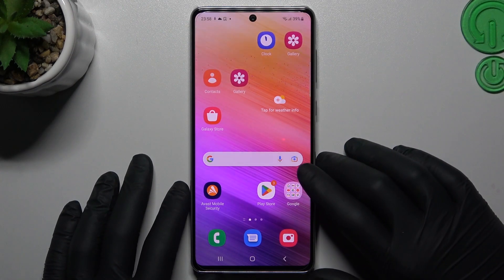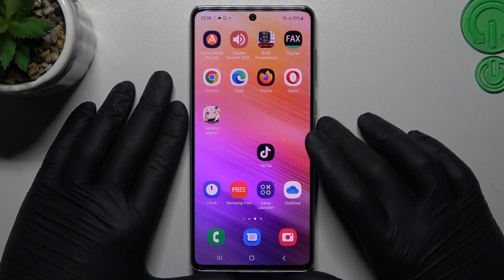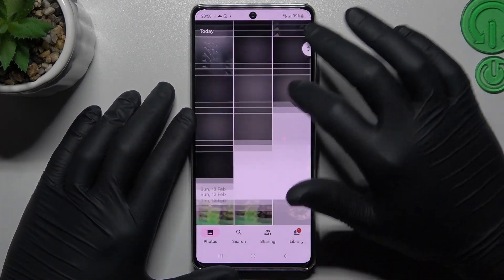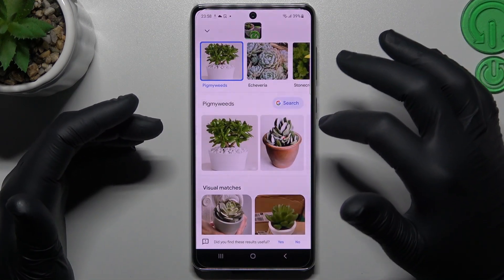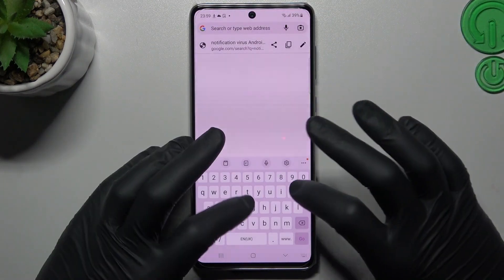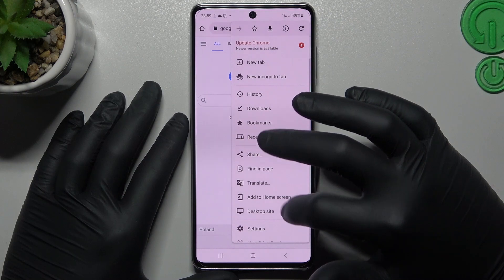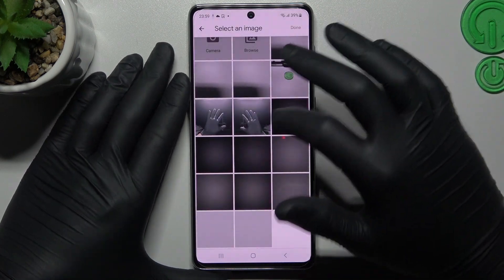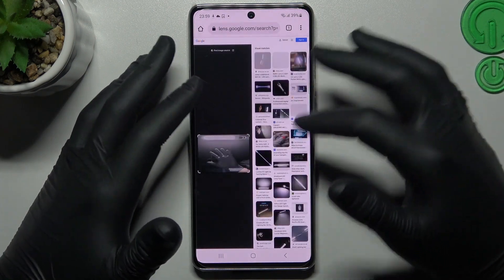How to Use the Google Image Search on a SAMSUNG Galaxy A73 5G - Reverse Google Picture Search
n this YouTube tutorial, we will teach you how to perform a reverse picture search on your Samsung Galaxy A73 5G using Google. We will guide you through the process step-by-step, from selecting the image you want to search for to analyzing the results. Whether you're a photographer, a graphic designer, or just curious about an image you came across online, this tutorial will equip you with the skills you need to conduct a successful reverse picture search on your Samsung device. So grab your phone and join us for this exciting tutorial!

How to perform a Google picture search on a SAMSUNG Galaxy A73 5G? How to use the Google photo search feature on a SAMSUNG Galaxy A73 5G? How to search with pictures on Google on a SAMSUNG Galaxy A73 5G?